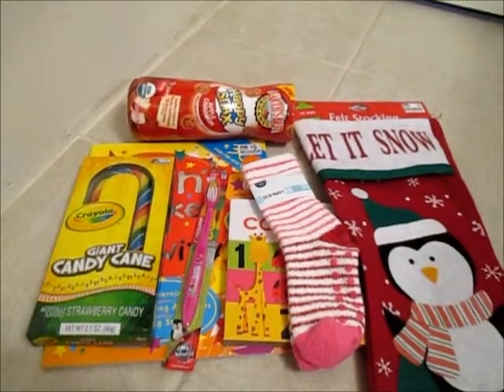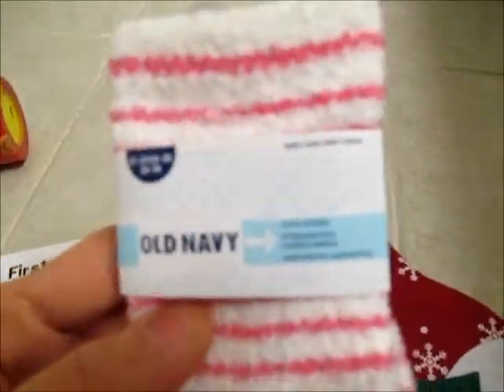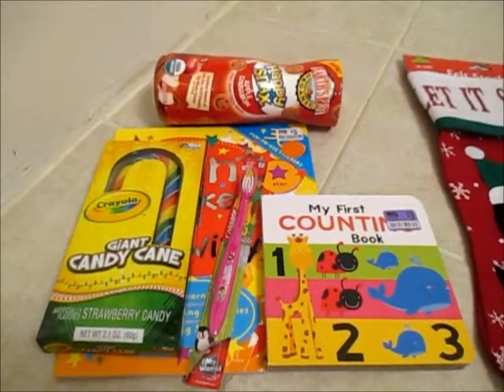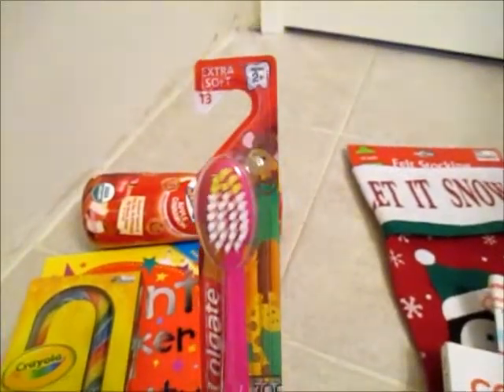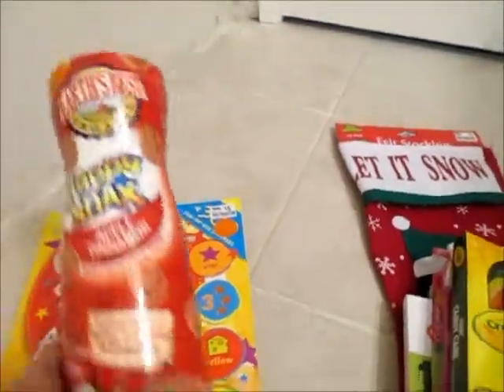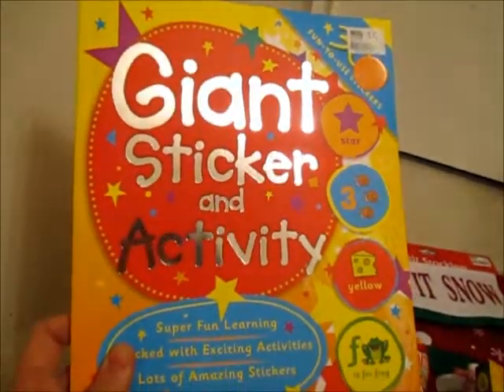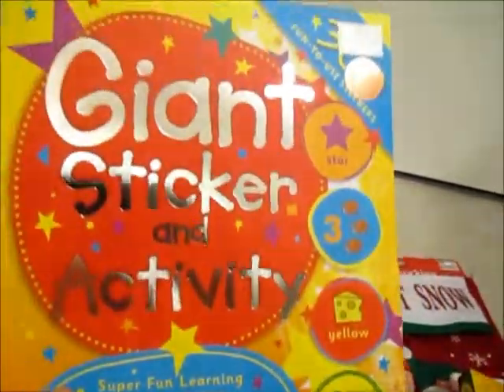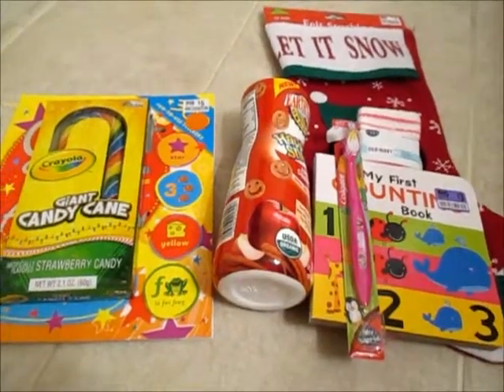Stocking Stuffers | Toddler Ideas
This is what my niece is getting in her stocking this year.  She just turned 2 1/2 earlier this month.